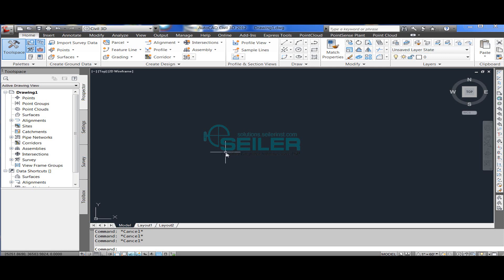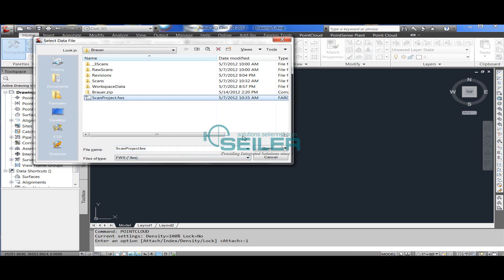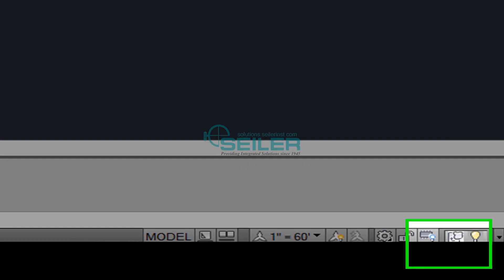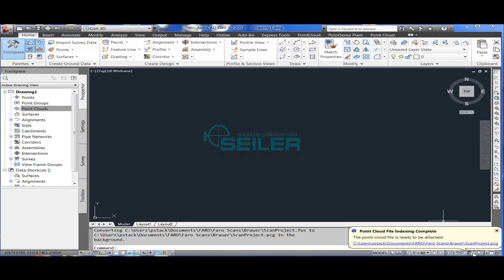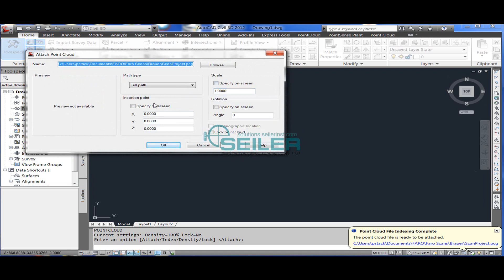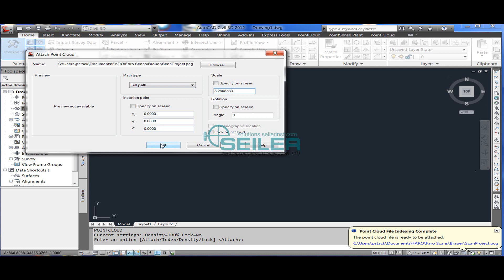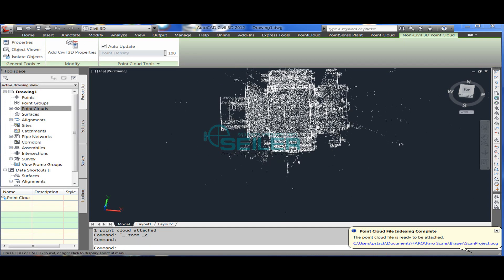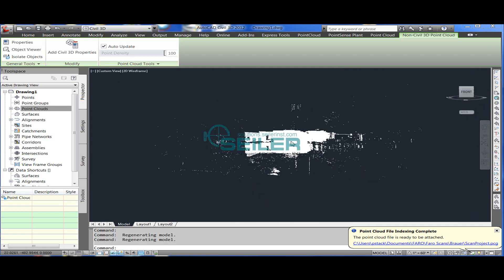Importing a Point Cloud into AutoCAD.wmv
Seiler Instrument Company demonstrates how to import a point cloud into AutoCAD utlizing scan data from a Faro Focus 3D Laser Scanner.